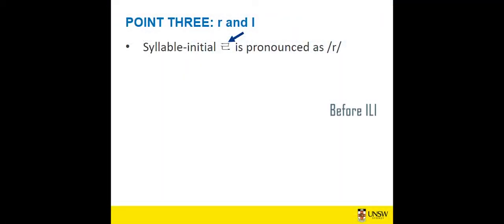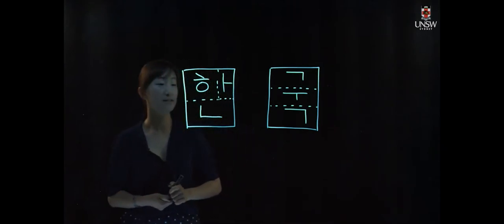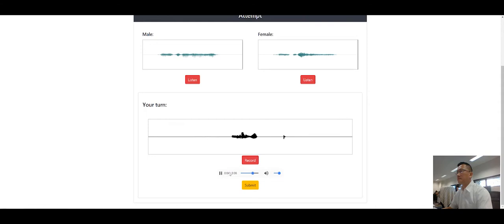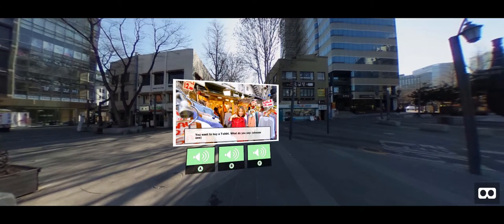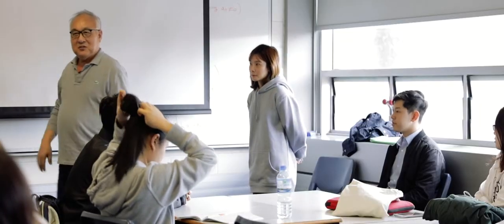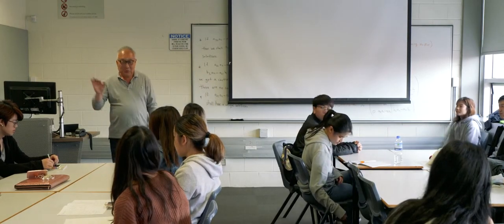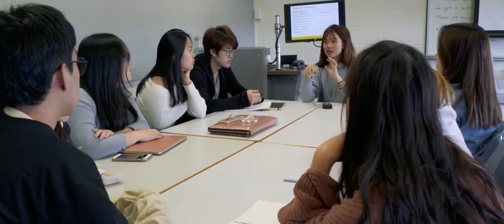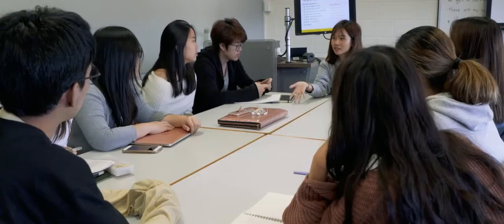Digital Uplift Showcase: Faculty of Arts and Social Sciences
This is a showcase of a first-year language course ARTS1660 - Introduction to Korean which has been improved through the Digital Uplift process.